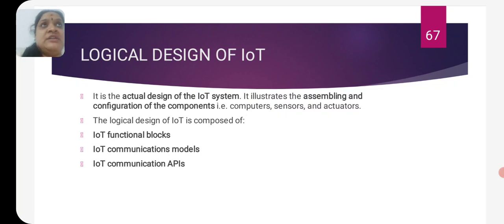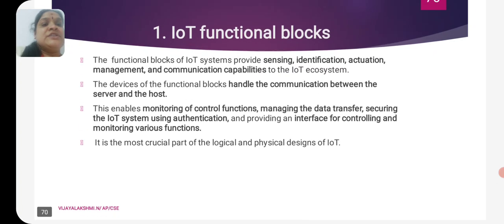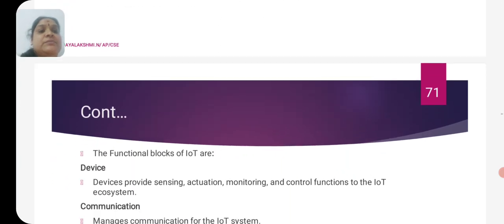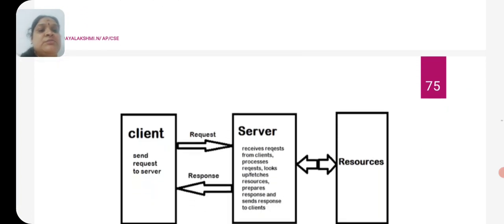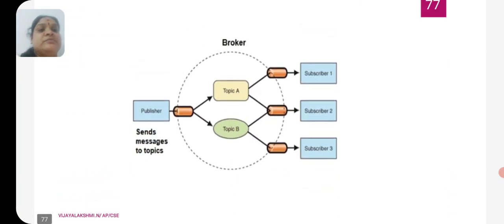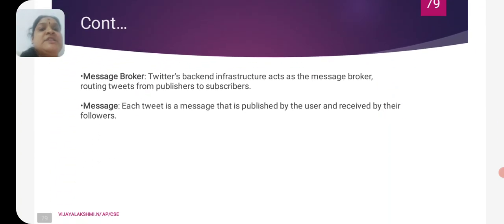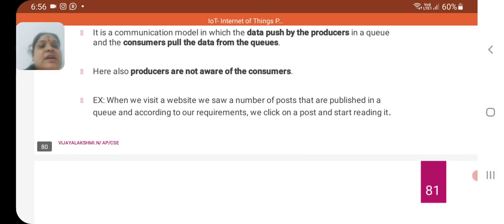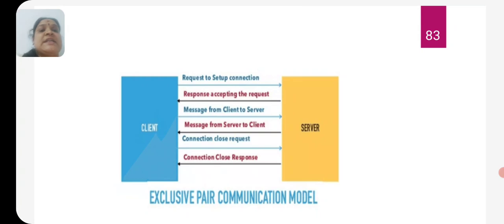22 September 2024